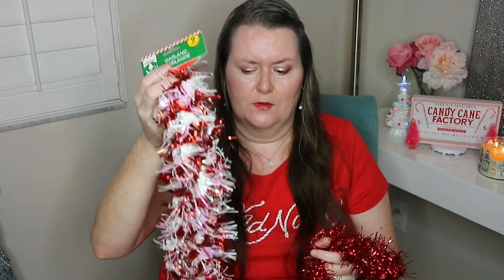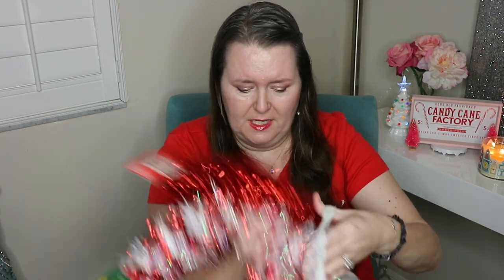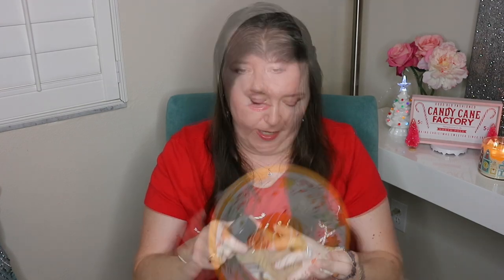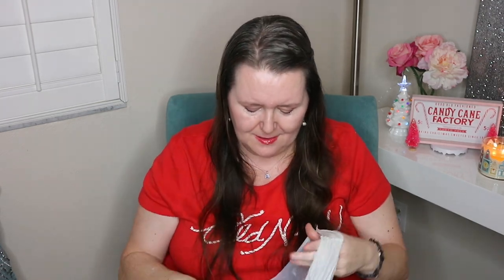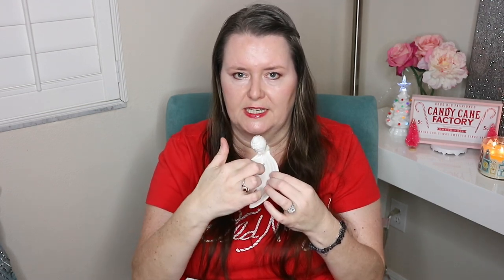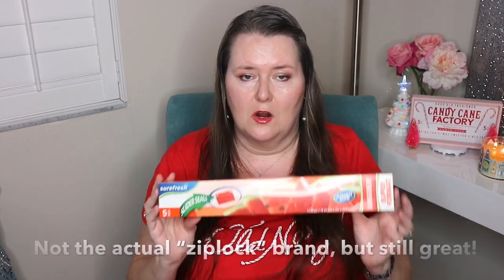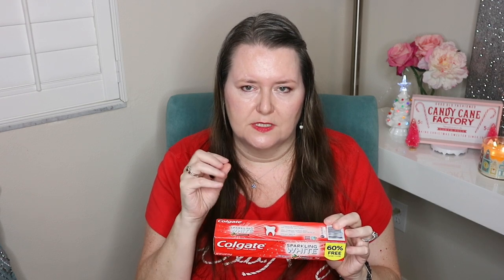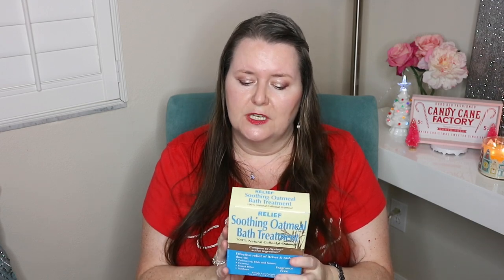Dollar Tree Haul 2020 🎄 Holiday Home Decor, New Makeup, Christmas Gifts, Snacks, and DIY Ideas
Dollar Tree Holiday Haul 2020 -So many new items to share!❣️ Beautiful home decor, gifts, makeup, and plenty of DIY ideas (let me know if you want  a separate video just for DT Christmas Gift Ideas this year). I had so much fun filming this for you guys.  Yes, I STILL Believe in Santa🎄❣️🎄😉
Thanks for hanging out with me!😊 I appreciate you guys so much!🌟

CAMERA USED: Canon EOS M10
EDITING SOFTWARE: iMovie
THUMBNAIL EDITING SOFTWARE: Phonto

*This video is family friendly, but not created for children.